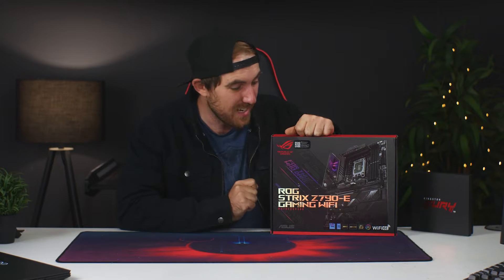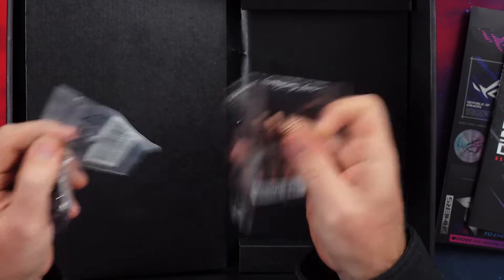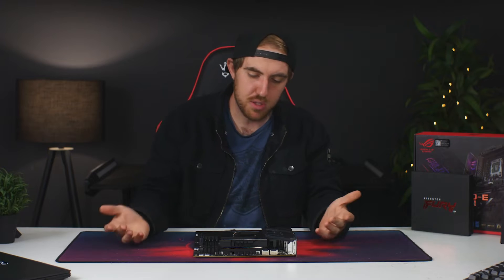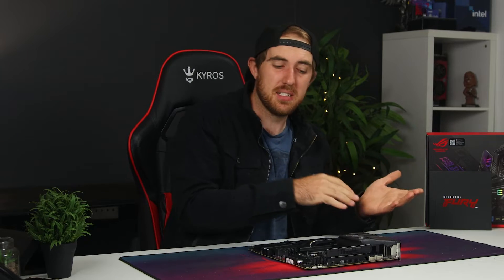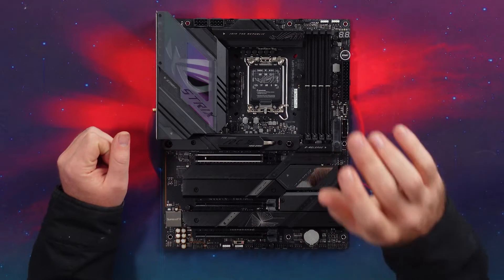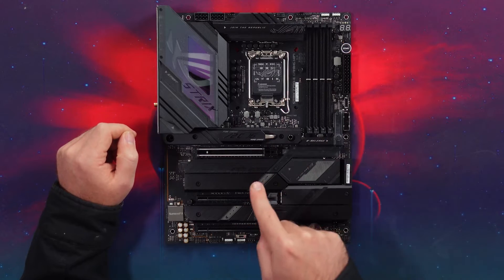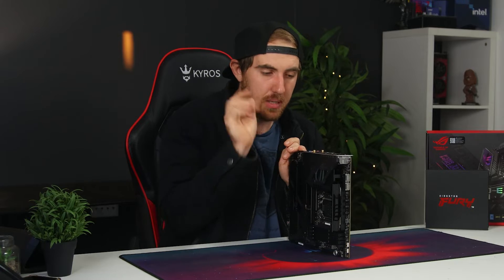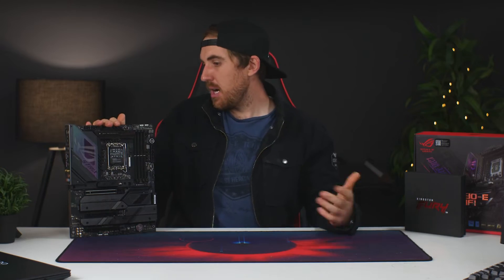Asus ROG STRIX Z790-E Wifi Unboxing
Unboxing of the Asus ROG STRIX Z790-E WiFi, a $500 high end motherboard perfect for Intel's latest 13th gen CPUs. Like the i7 13700K and i9 13900K

🛒 BUY LINKS FOR All PRODUCTS FEATURED & MORE 🛒

CHAPTERS
0:00 - Intro
0:40 - Unboxing
3:26 - Pricing
5:22 - Design
6:57 - CPU
7:55 - RAM
9:45 - PCIe
10:58 - Storage
12:29 - IO
15:21 - Final Thoughts